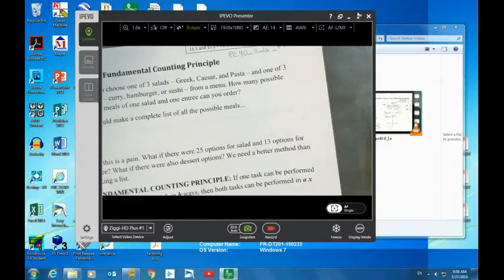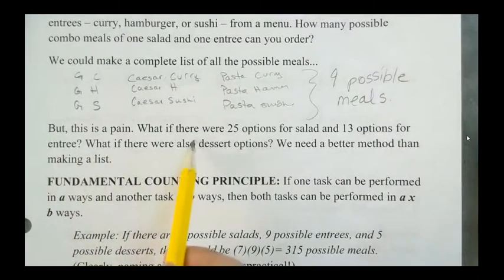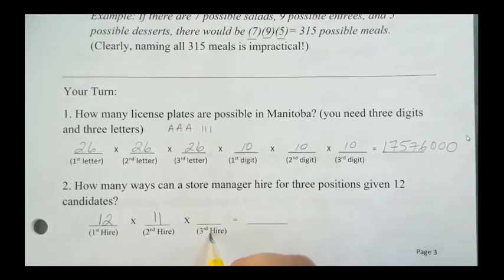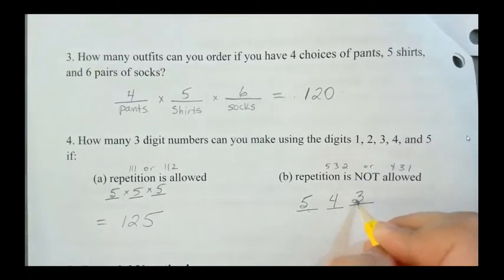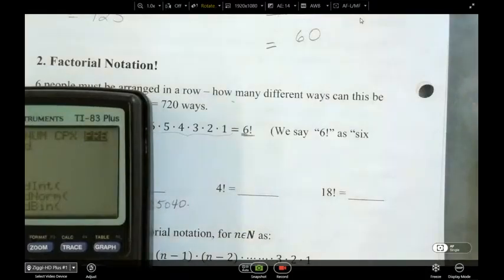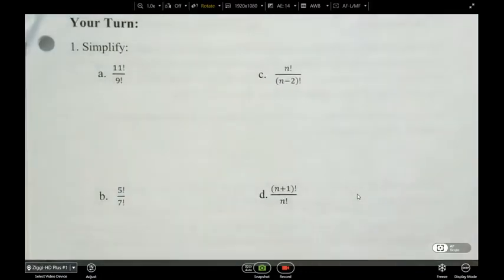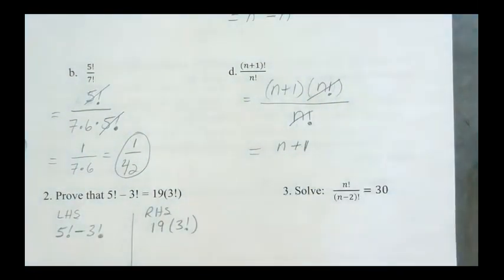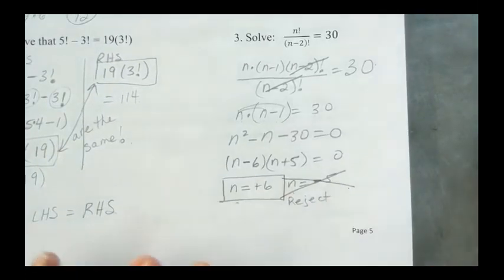Copy of PC40 11 1a P1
PC40 Chapter 11.1
Fundamental Counting Principle
Intro to permutations